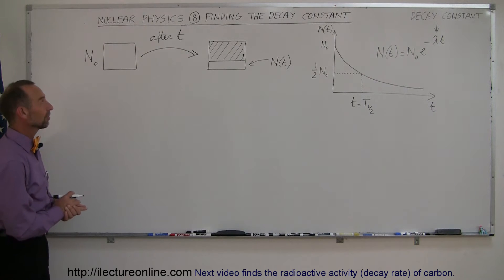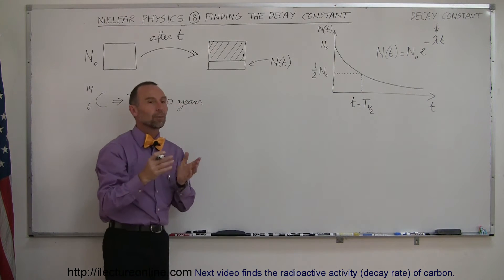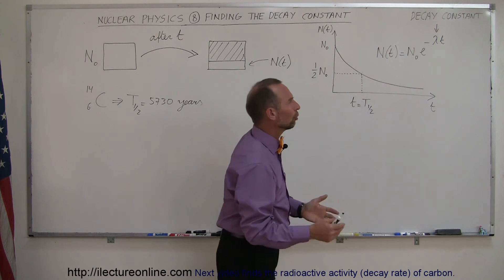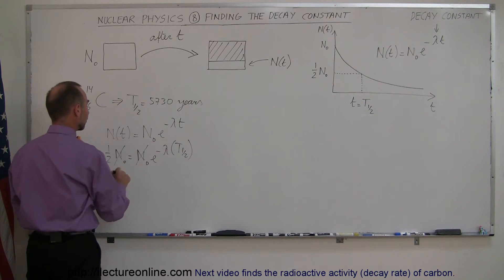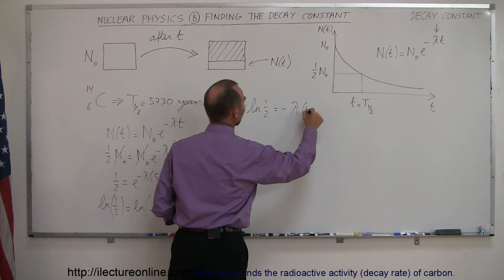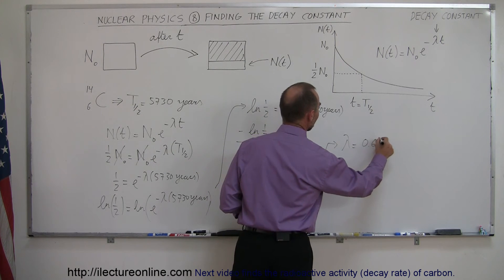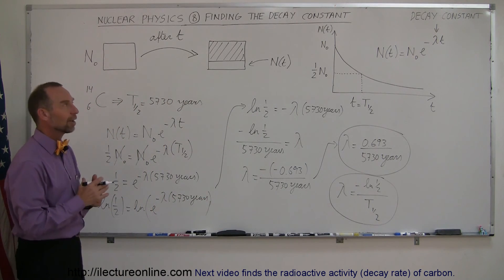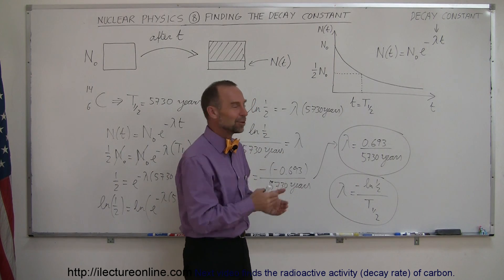Physics - Nuclear Physics (8 of 22) Finding the Decay Constant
In this video I will show you how to find the decay constant of carbon 14.